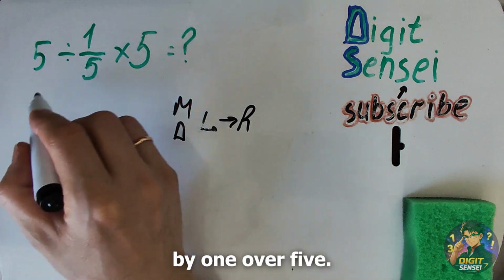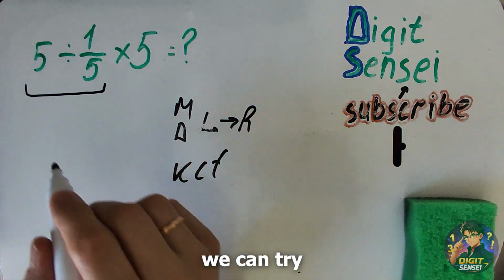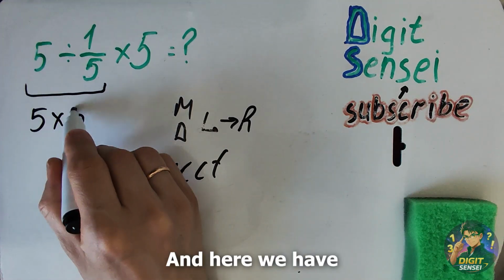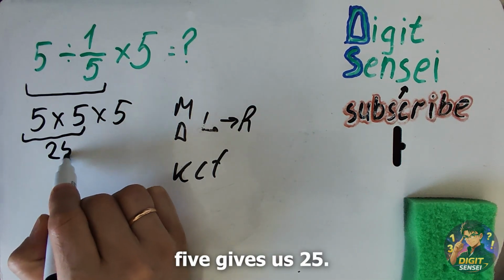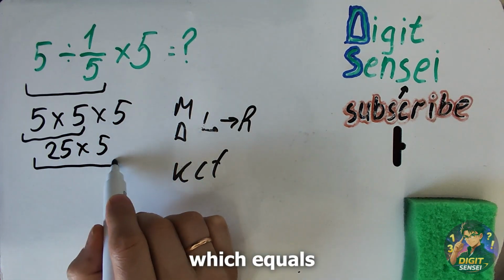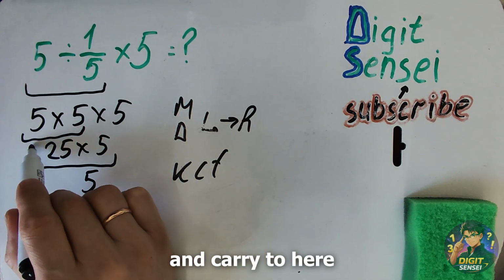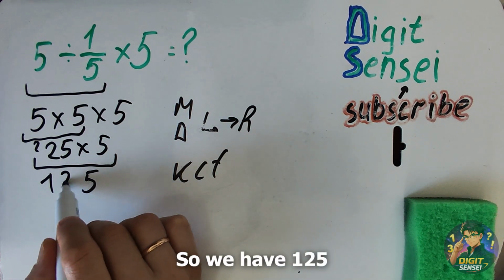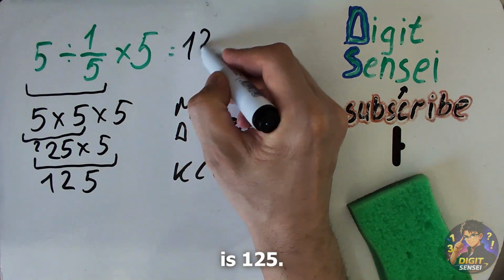Can You Solve This Simple Math Problem?